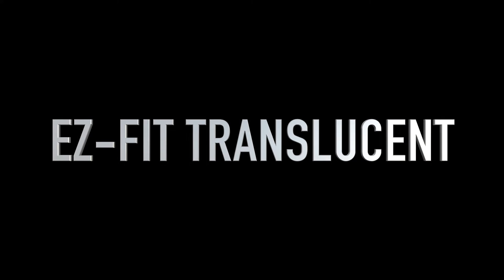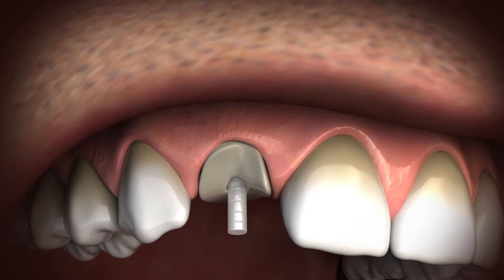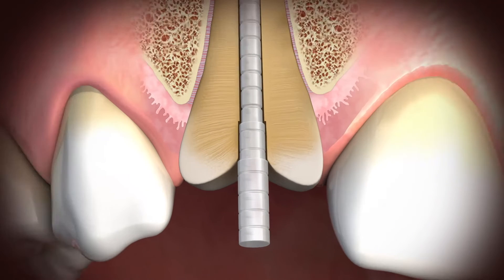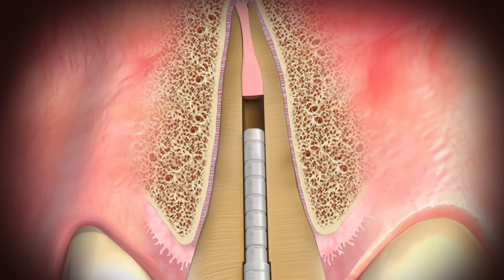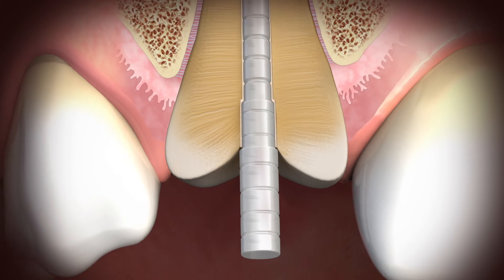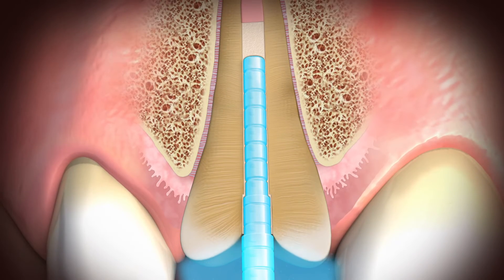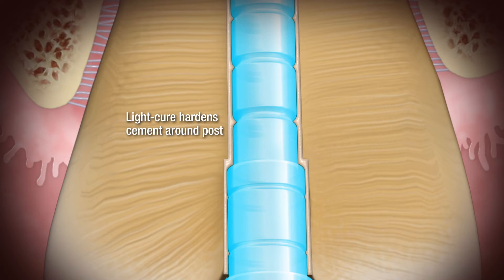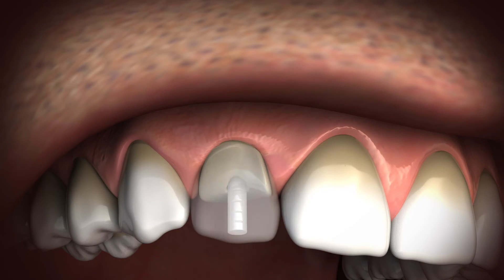Benefits of EZ-Fit Translucent Dental Fiber Post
EZ-Fit Translucent for optimal use of light-cured cements and core materials! The EZ-Fit Translucent post is made of translucent fiber resin material that reflects the natural hues of the tooth and eliminates shadows through composite restorations at the gingival/crown. This highly translucent post systems allows for the optimal use of light-cured, dual-cured, and self-cured cements and core materials.

Unlike the stress producing dowel and tapered wedge design of other fiber systems, The EZ-Fit Translucent post system offers multiple tiers. The second tier actually compensates for the natural anatomical flare of the canal for optimum dentin-to-fiber contact, even distribution of stresses and maximum retention. The result is a more intimate and secure dentin-to-cement interface.

The EZ-Fit Translucent post head is grooved with undercuts that secure higher retention by locking-in the core material. The grooves of the EZ-Fit Translucent shank lock the post into the root providing high post retention.
All at a competitive cost to the dentist.